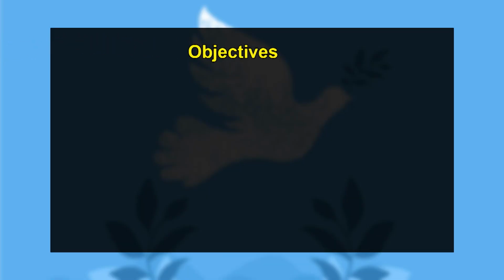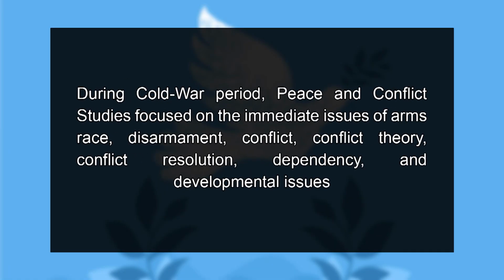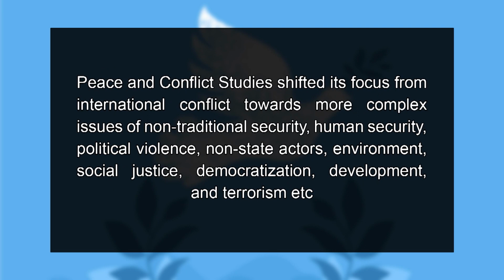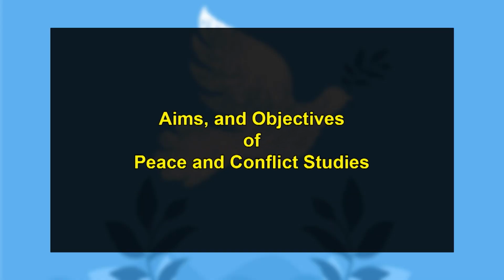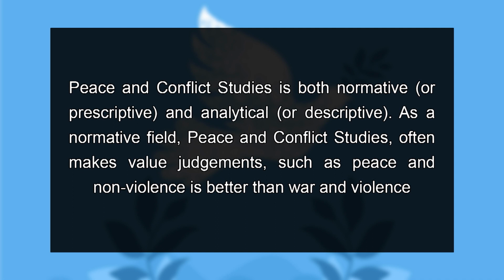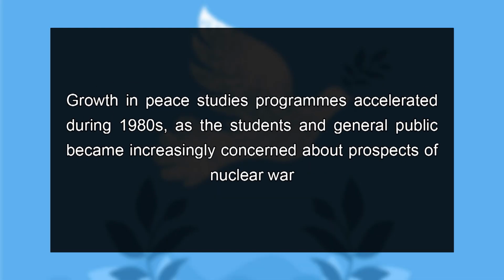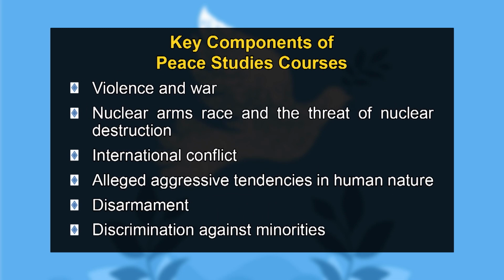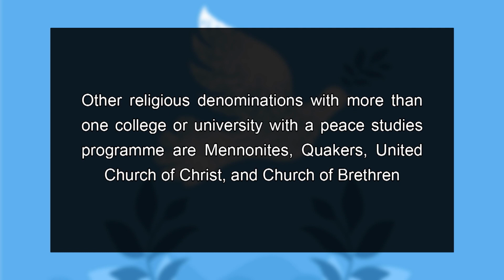L02 Peace and Conflict Studies in Universities